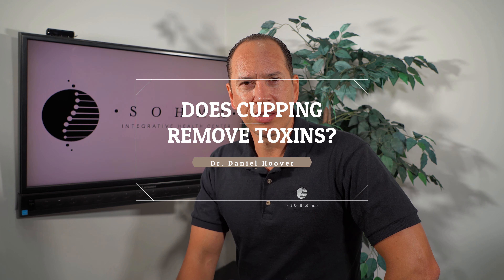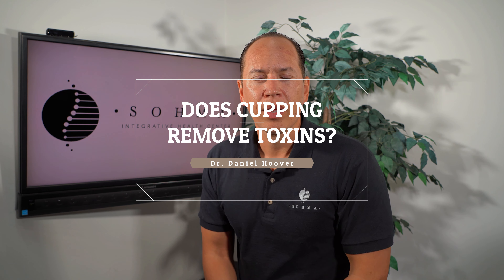Does Cupping Remove Toxins?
You may have seen cupping marks on Olympic athletes. The good news is that this treatment isn't just for top end athletes. It can benefit all of us, even those of us who aren't chasing Gold.

In today's video Dr. Daniel Hoover discusses cupping therapy. He talks about how for those who might be feeling fatigued or have a lack of energy could benefit from this treatment.

Watch today's video and learn more about this therapy. Ask us questions to determine if this is a therapy you should consider.